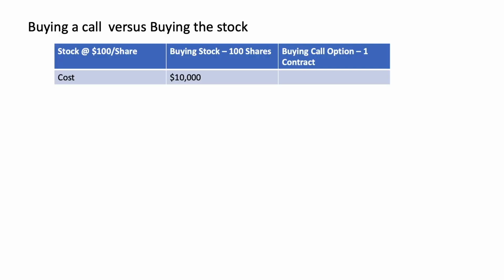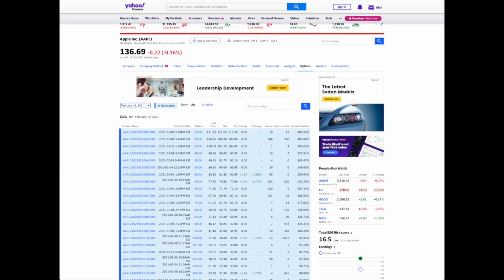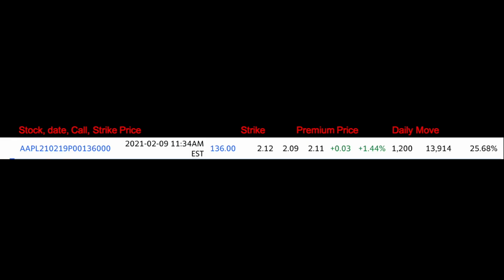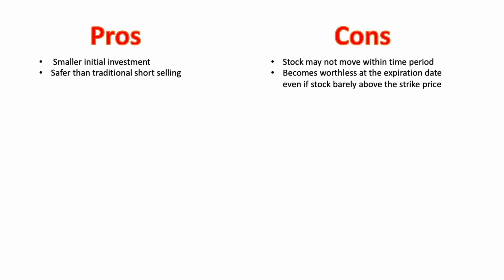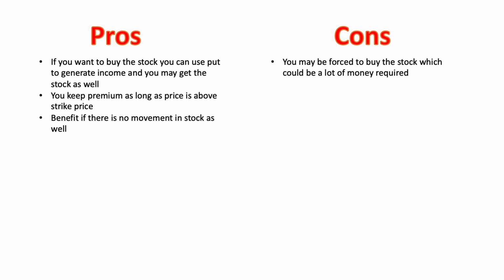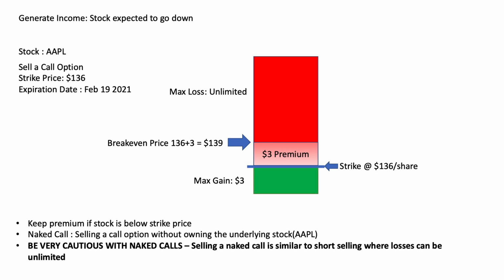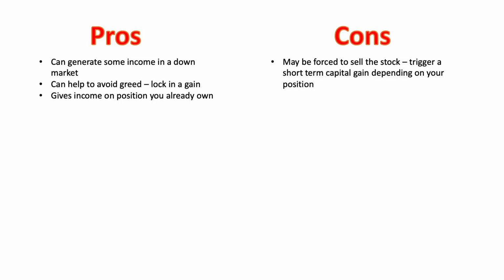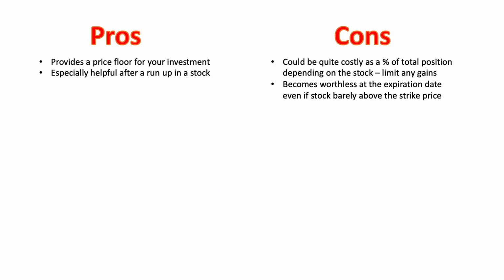Options trading for beginners (Part 2) | Investing for beginners(2021) - Arjun Peruvemba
Hey guys!  Here is a follow up to my options video.  I discuss the different ways you can trade options to incorporate them into your portfolio!

Options trading for beginners (Part 2) | Investing for beginners(2021)

Comment and let me know if you want more videos like these discussing how options work and can be used to supplement your portfolio.

I/We do own or invest in the stocks mentioned in this video.

The information on this channel and in these videos is not intended as financial advice.